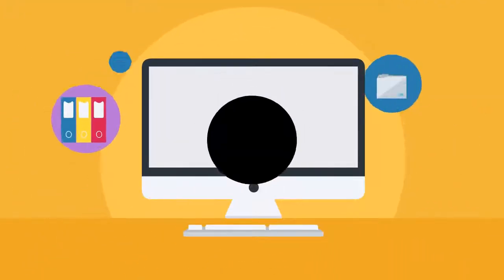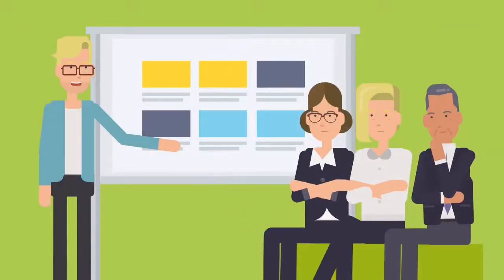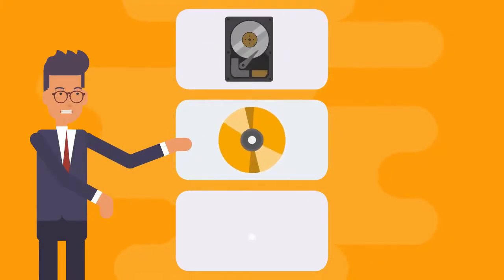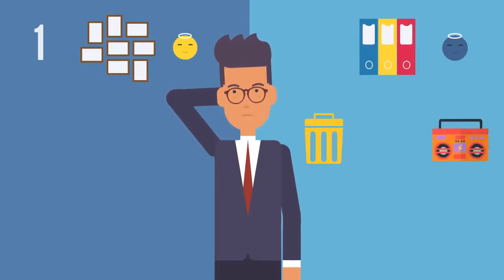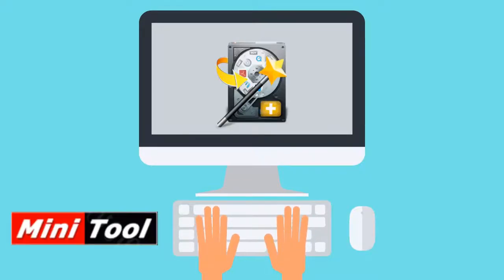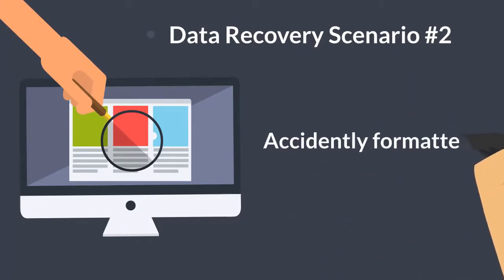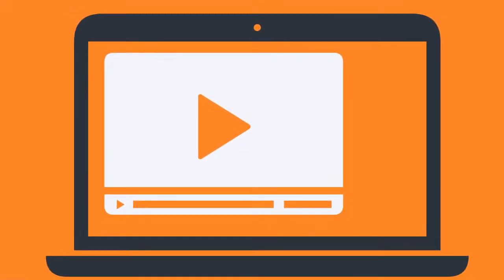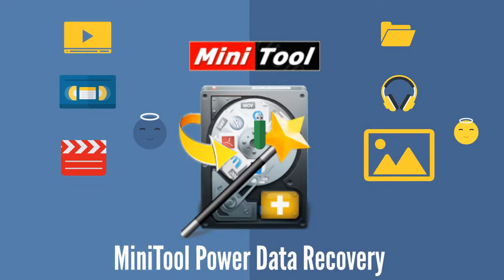The Best Data Recovery Software for Windows 2018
Have you ever deleted your pictures, videos or other files? Hard drive suddenly became corrupted? You lost your personal photos, music, documents after resintall Windows?  You accidentally format your hard drive?

Have you ever encountered these problems? If you happen to encounter these issues, don't worry. MiniTool Power Data Recovery, a professional data recovery software, can help you effectively recover lost data.

This professional data recovery software can help to deal with different data loss scenarios:

 mistakenly deleted files
inaccessible/raw partition
damaged partition
corrupted hard drive
virus attack
accidentally formatted hard disk
reinstall windows
 unexpected power failure

For more information about this professional data recovery software, please